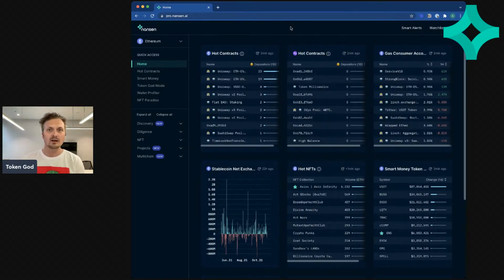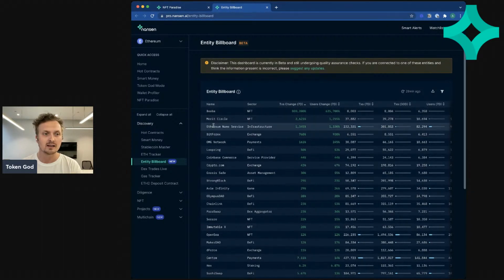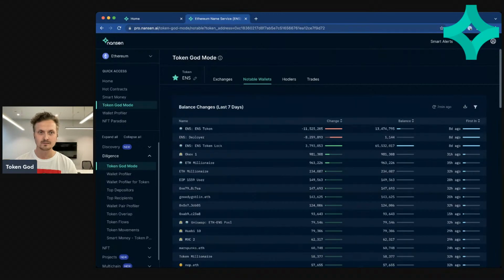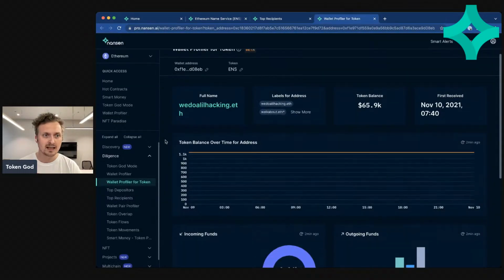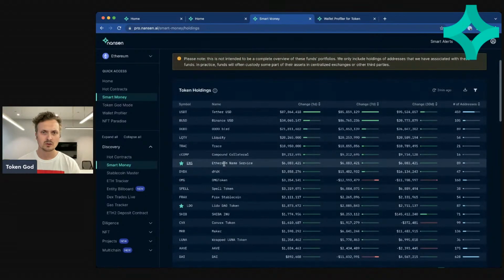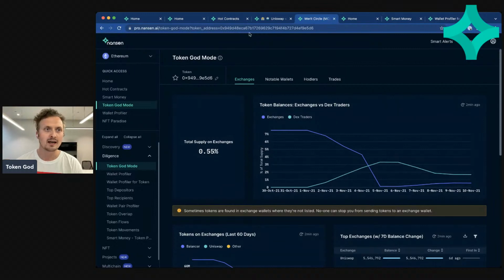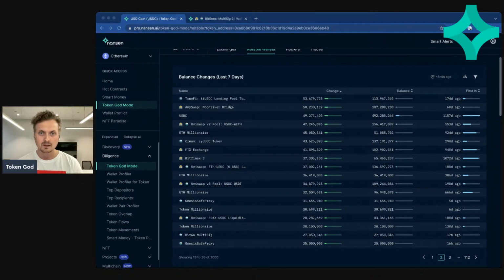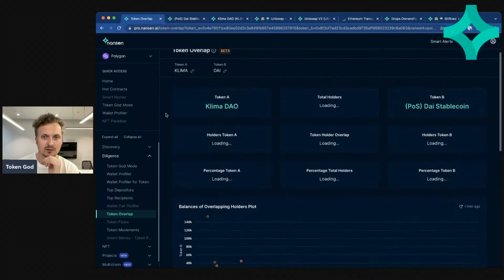NFT Bluechip Index and Axie Infinity - Office Hours #48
Join us for a live discussion about our latest data discoveries, overviews of new dashboards, and the occasional alpha leak!

0:00 Nansen’s new menu bar. Solana support coming soon
5:25 [UPDATE] Nansen Bluechip Index: Top 20 NFT collections
7:44 Entity Billboard: ranks crypto entities
10:26 Axie Infinity, Katana DEX
16:00 $ENS token, some of the top recipients
34:45 Hot Contracts: $GM token
38:09 Merit Circle, $MC
41:08 Liquity, $LQTY
45:25 Stablecoin Master
48:54 Smart Money: Contract Interactions

Sign up for Nansen today and discover opportunities before everyone else